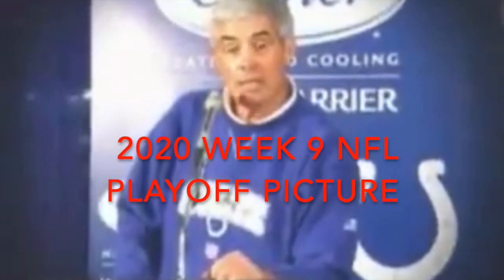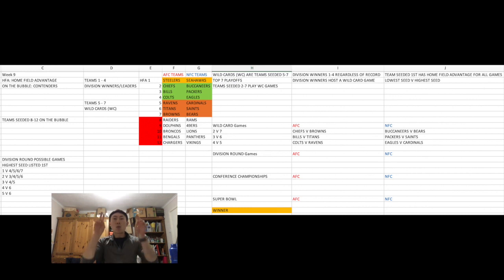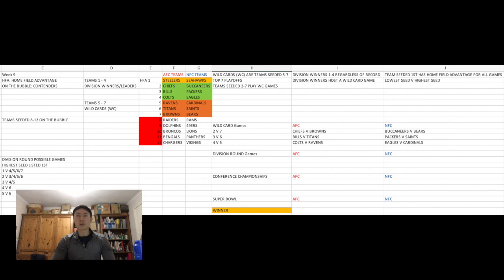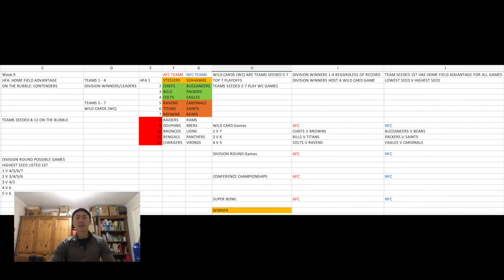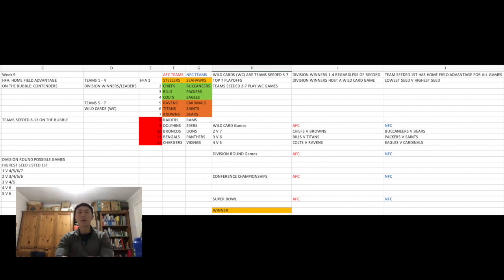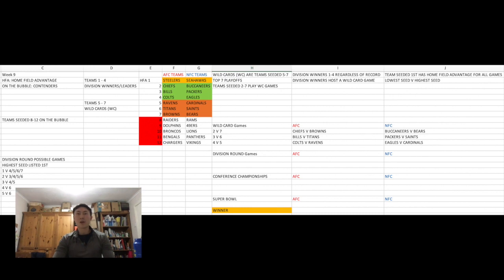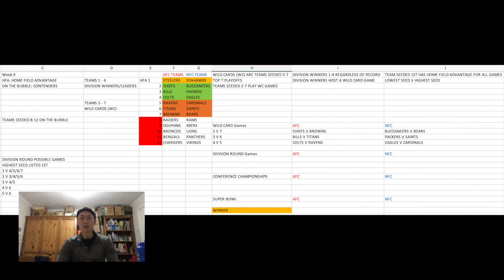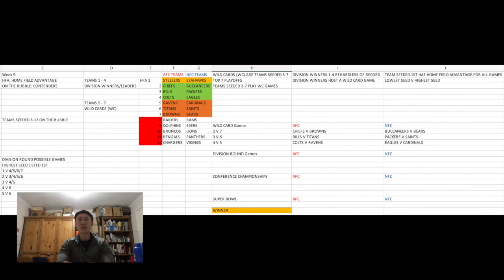2020 Week 9 NFL Playoff Picture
The 2020 Week 9 NFL Playoff Picture. Will it be wild this year? Who knows that is the question.

As it stands:
AFC is listed first
1. Steelers/Seahawks
2. Chiefs/Buccaneers
3. Bills/Packers
4. Colts/Eagles
5. Ravens/Cardinals
6. Titans/Saints
7. Browns/Bears

However I am going to put it out there that these are 'fantasy' predictions that I have put down and this is just my opinion but feel free to leave your predictions in the comments.👇